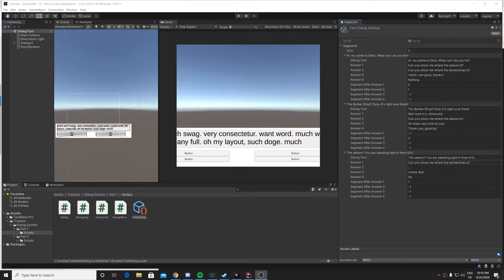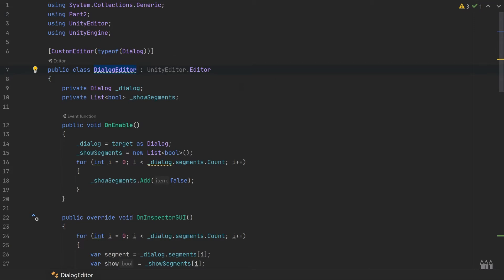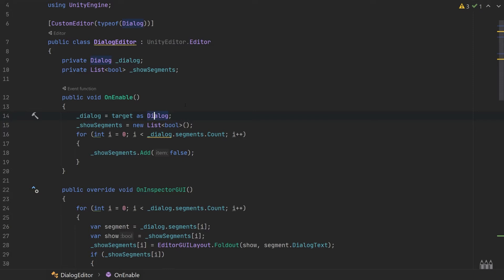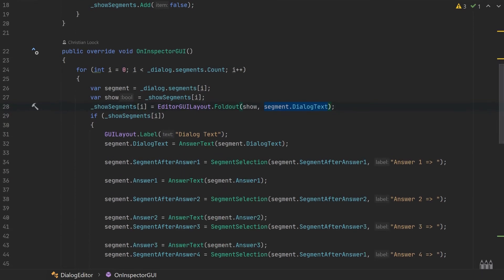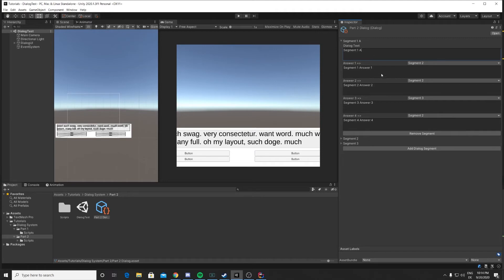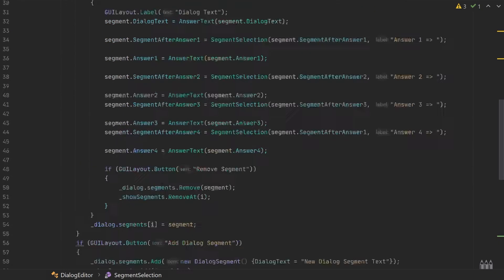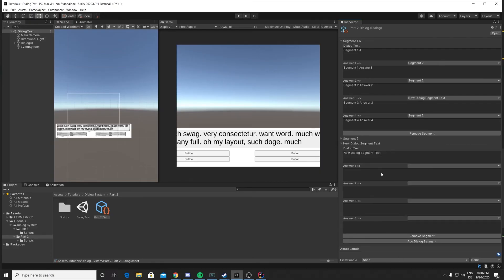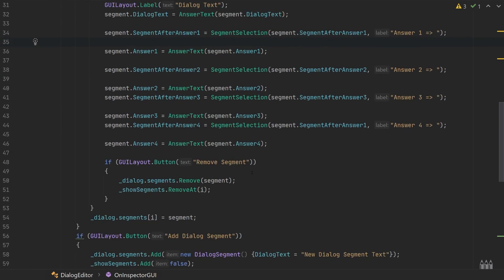Custom Editor Script - Simple Dialog System Pt.2 (Unity3D Tutorial)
In this episode we add a custom editor to make the editing of dialogue segments a bit easier.

Questions or cirtique? Let me know when I'm live on twitch